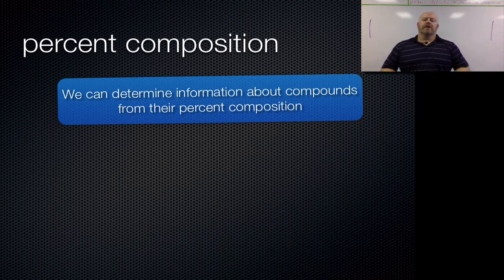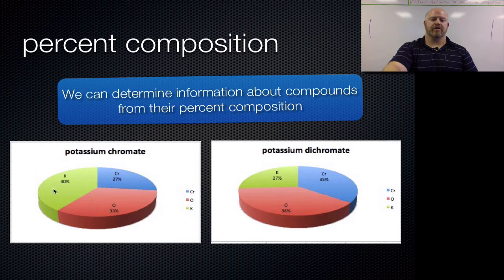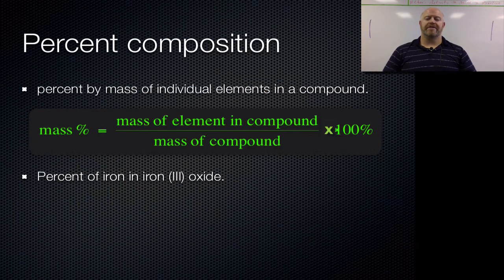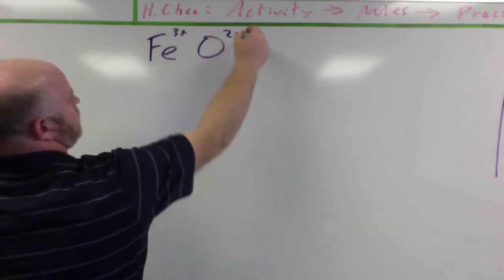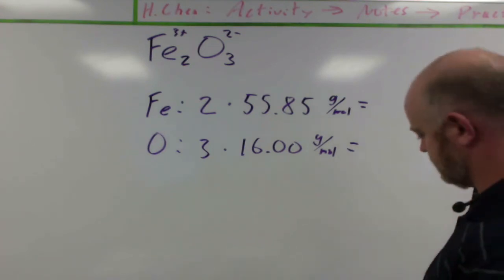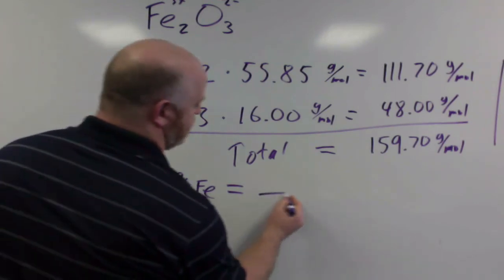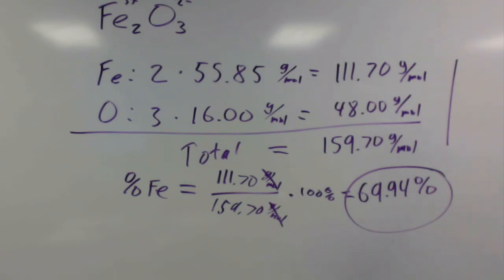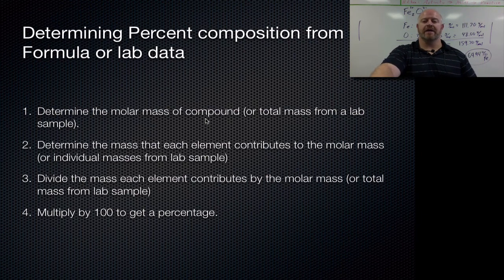Unit 08 Segment 3: Percent Composition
This video takes you through how to calculate percent composition using both lab and standard information.  It does not include empirical formula information.